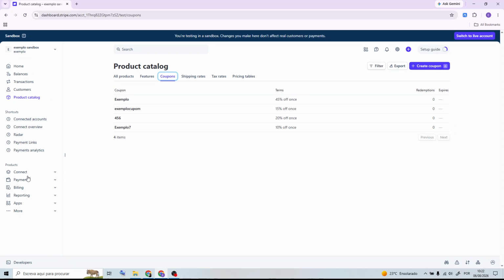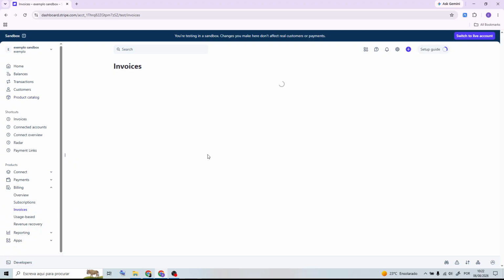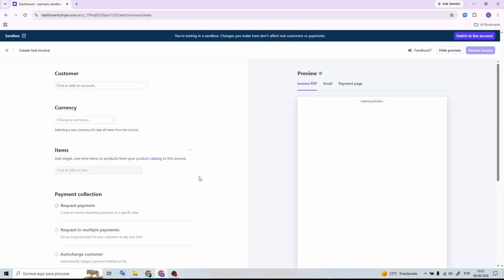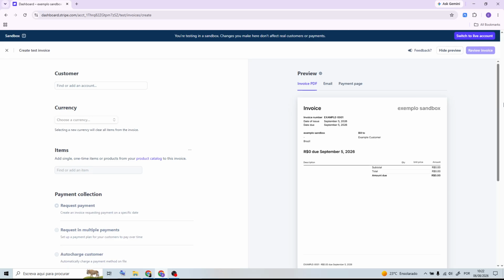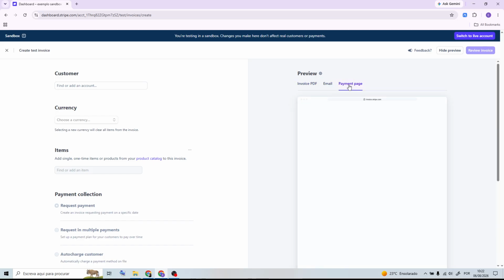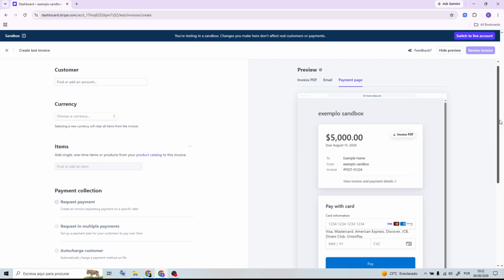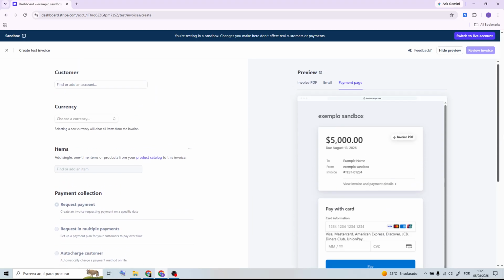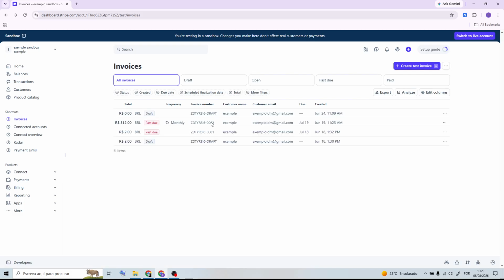HOW TO CREATE A PAYMENT PLAN WITH STRIPE INVOICING (STEP-BY-STEP GUIDE 2026)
How to create a payment plan with Stripe Invoicing in 2026.

In this step-by-step tutorial, you'll learn how to create a payment plan with Stripe Invoicing so customers can pay an invoice balance over multiple scheduled payments. This beginner-friendly guide covers invoice creation, payment terms, installment amounts, recurring billing options, customer details, due dates, payment methods, reminders, tracking, and common payment plan issues.

In this video, you'll learn:

How to create a payment plan with Stripe Invoicing

How to create and configure a Stripe invoice

How to split payments into scheduled installments

How to set payment amounts and due dates

How to add customer payment methods

How to configure reminders and payment terms

How to track invoice payments and outstanding balances

Common Stripe payment plan issues and how to fix them

This tutorial is beginner-friendly and perfect for freelancers, agencies, SaaS businesses, consultants, service providers, and Stripe users who want to offer flexible payment options through Stripe Invoicing.